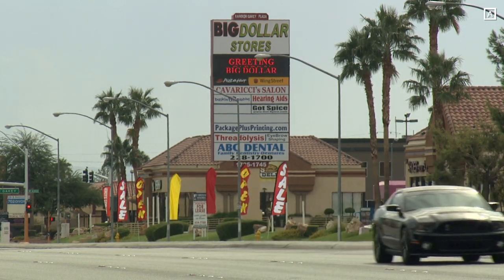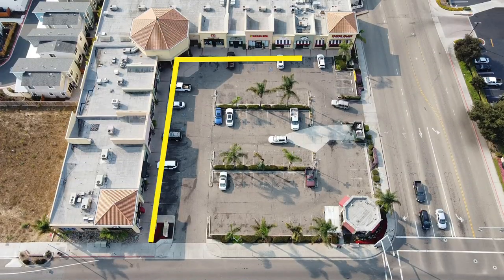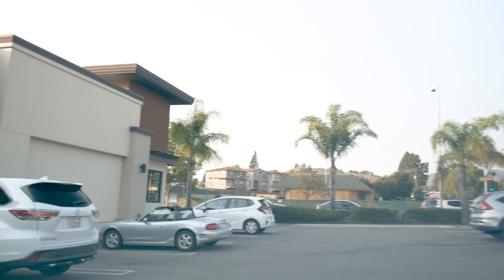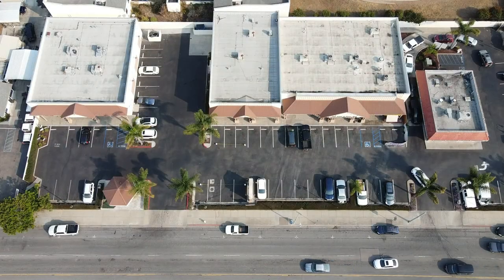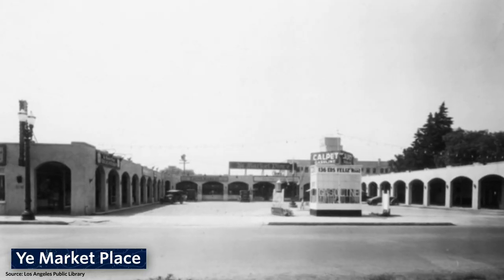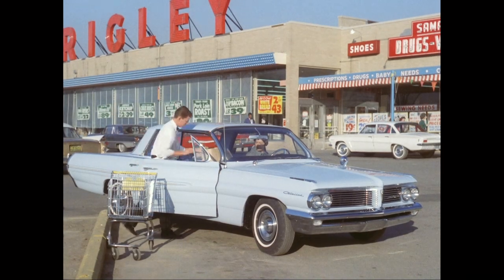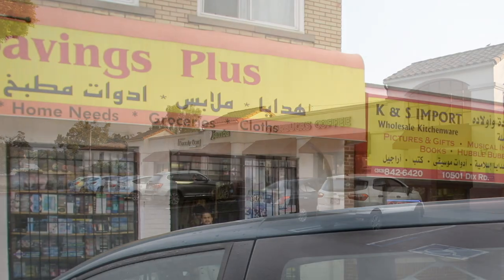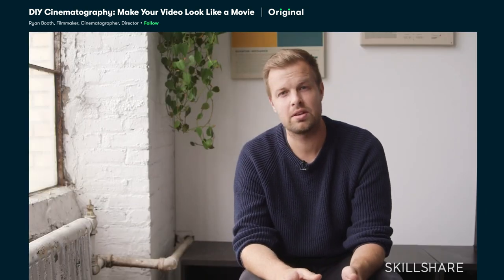Why are there so many strip malls?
A. This video is a compilation of several sources on strip malls, including:

- Manning, Matthew. The Death and Life of Great American Strip Malls: Evaluating and Preserving a Unique Cultural Resource. (2005)

Produced by Dave Amos in sunny San Luis Obispo, California.
Edited by Eric Schneider in cloudy Cleveland, Ohio.